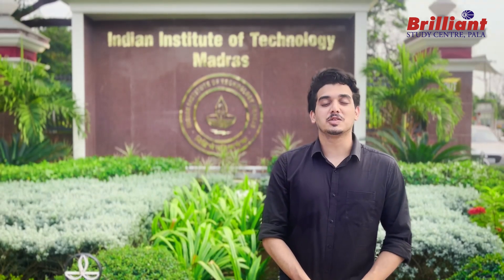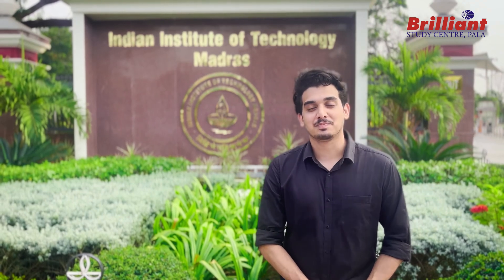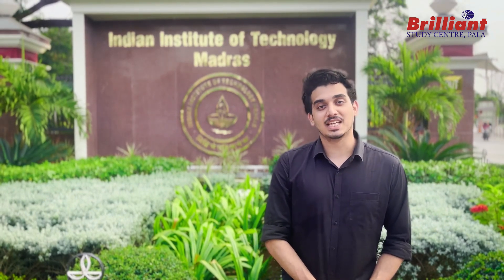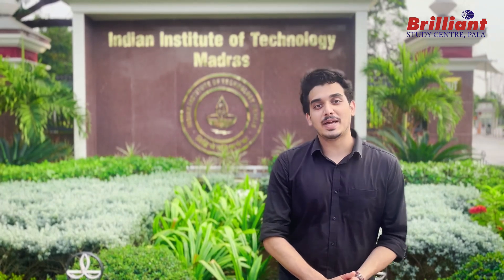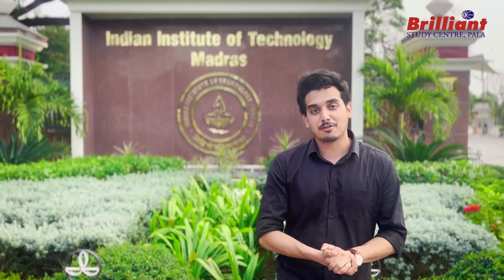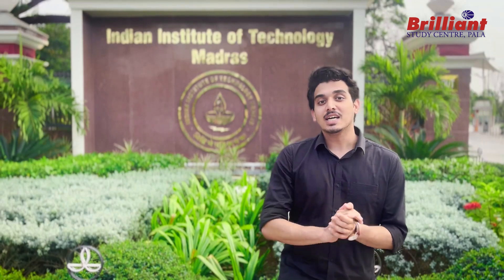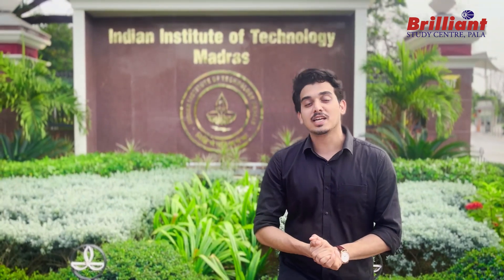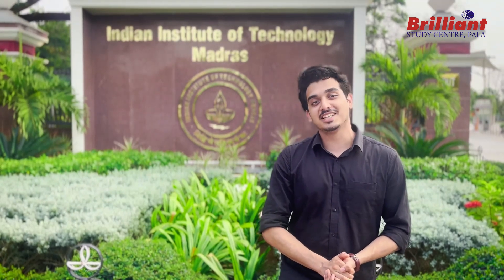Semester Exchange Programmes in IITs | IIT Madras | Rahul Krishna K